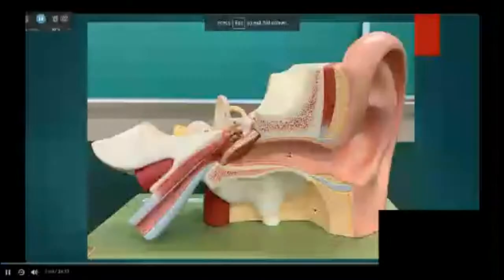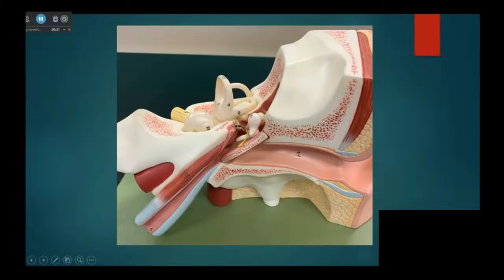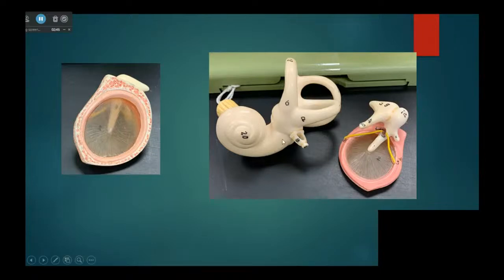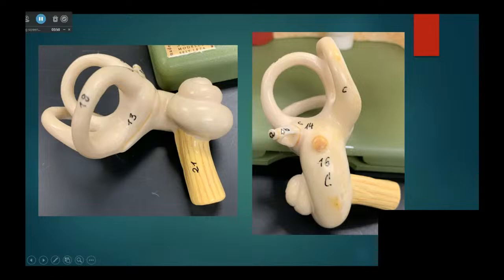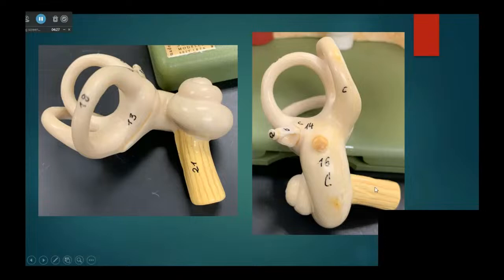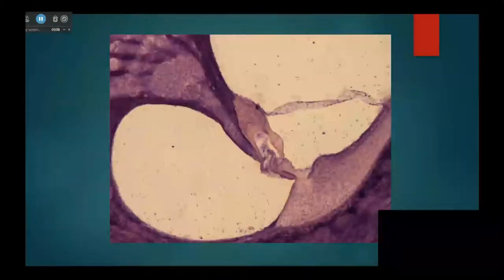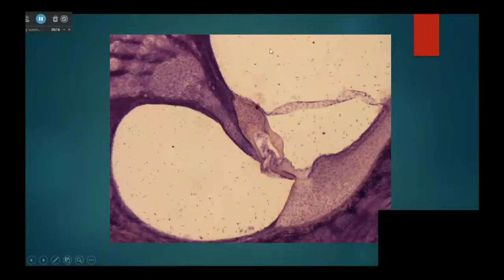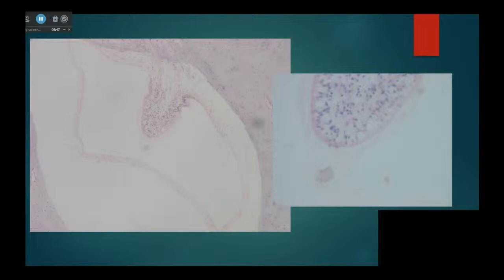Ear lab A&P2